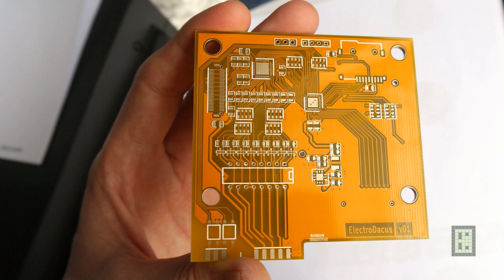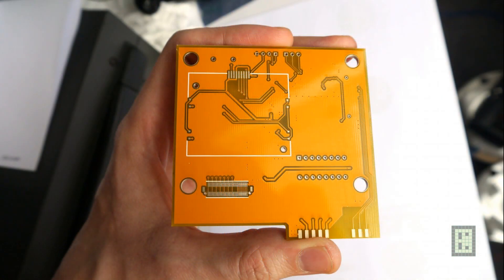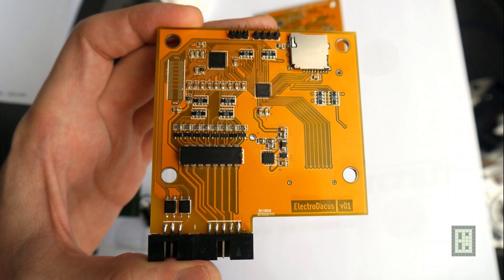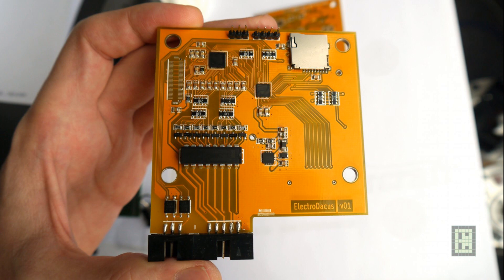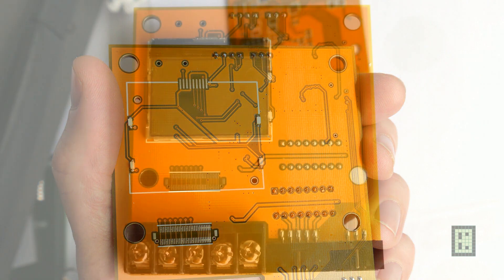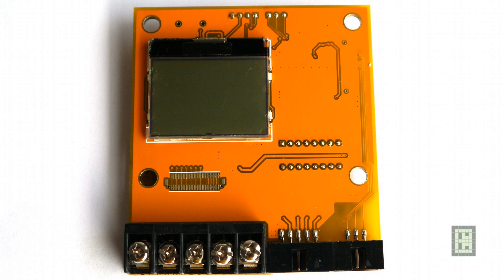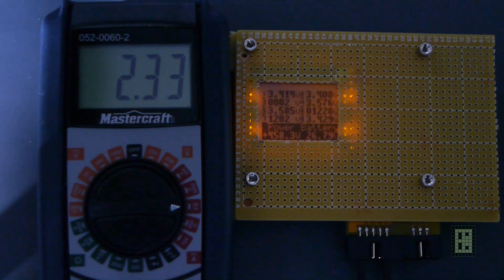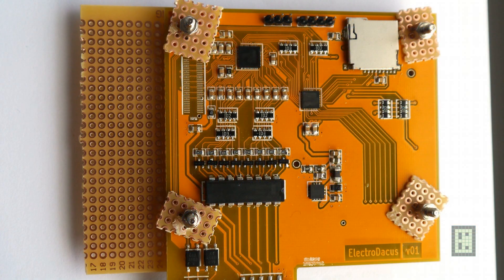Programmable BMS PCB for LIFePO4 can be used as solar charger.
This is the PCB that I just got is a Beta version it will still have some changes before the final version.
It will be able to monitor protect and balance any Lithium battery pack up to 8s cells with the limits programmable by user.
There will be a lot of parameters that you will be able to program including cell voltage limits over-current limits and short circuit-limits and delay times.
It will be able to discharge with up to 40A continues 120A peak and 20A charge or it can be set for 40A charge to be used as a solar charger with up to 1000W of solar panels for 8 cell Battery and 20A discharge in this case.